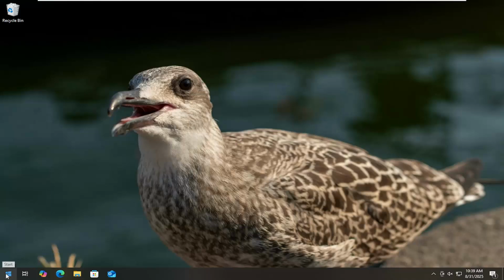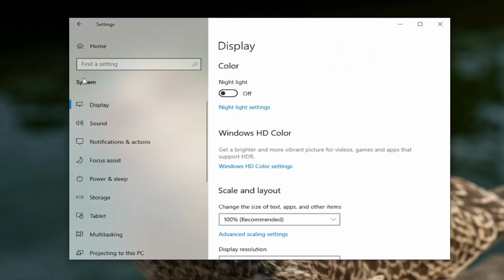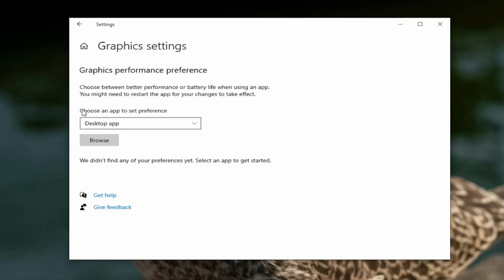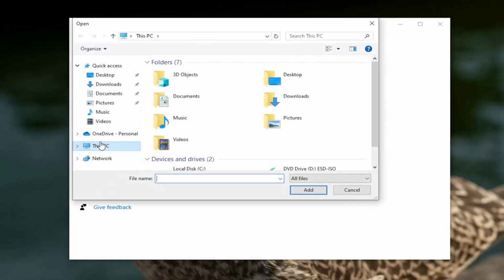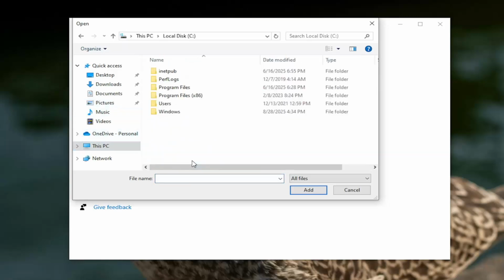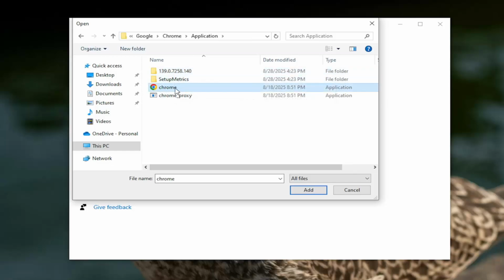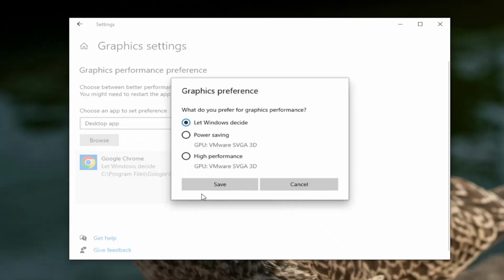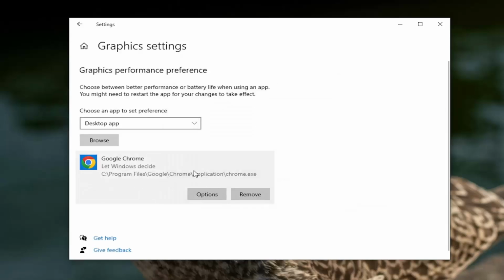How To Set Graphics Performance Preference For Apps on Windows 10 [Guide]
This video tutorial explains how to set graphics performance preferences for apps on Windows 10, allowing users to prioritize either battery life or high-performance graphics depending on their needs. It provides step-by-step instructions on accessing the system settings to assign specific performance levels to individual applications, such as high performance or power saving. This feature is especially useful for optimizing battery usage on laptops or ensuring the best graphics performance for resource-intensive apps like games or video editing software. By following the tutorial, users can fine-tune their system's performance for different tasks and applications.

Issues addressed in this tutorial:
set graphics performance
graphics performance Windows 10
Windows 10 app settings
optimize graphics for apps
GPU settings Windows 10
high performance apps
Windows 10 performance settings
manage app graphics
graphics preference tutorial
Windows 10 gaming settings

In addition to adjusting graphics settings, the tutorial covers how to manage and troubleshoot graphics preferences for both integrated and dedicated GPUs. It explains how Windows 10 automatically detects which apps need more graphics power and how users can manually override these settings for optimal performance. The guide also includes tips for improving system responsiveness and battery efficiency based on the chosen graphics profile. With these instructions, users can ensure their apps run efficiently while getting the best visual experience or extending battery life, depending on their priorities.